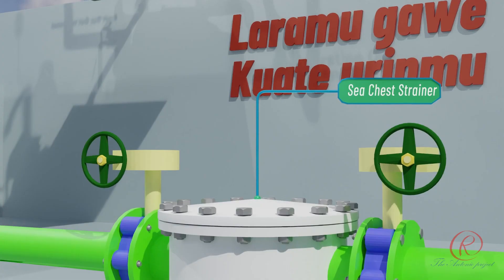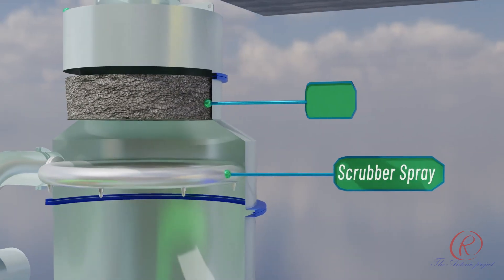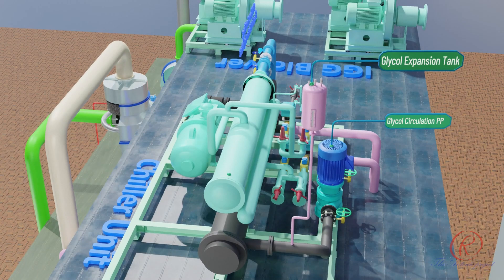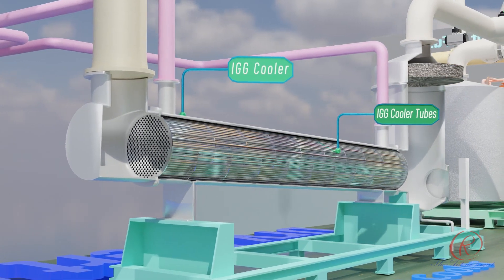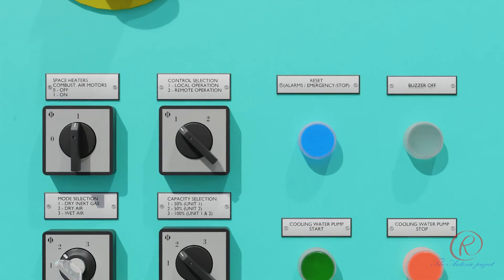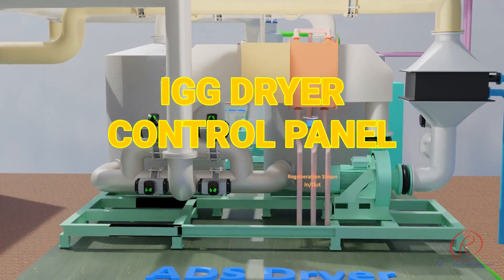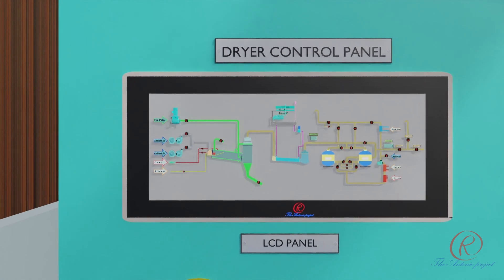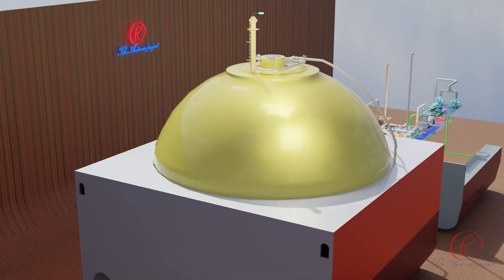Inert Gas Generator - Dry Type - Part 1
Dry Inert Gas Generator
The most complicated and high technology among other inert gas system. Dry inert gas generator used on gas carriers, due to its low humidity is safe for their cryogenic cargo.
Unlike traditional wet systems, a Dry Inert Gas Generator produces ultra-clean, moisture-free gas to preventing corrosion, reducing maintenance, and keeping crews and cargo protected.
In this video, we will outline the parts that make up dry inert gas generator and each function with clear animations showing its internal parts.